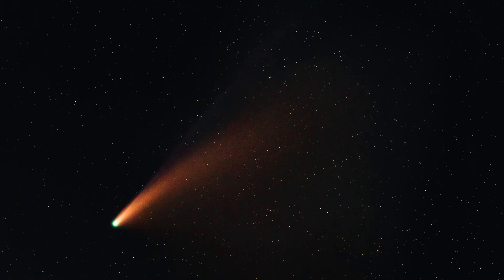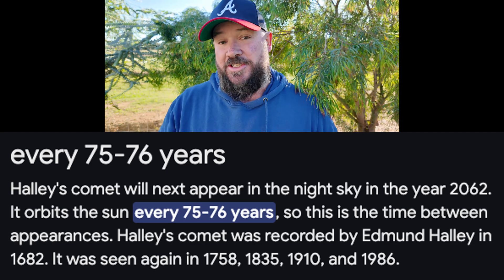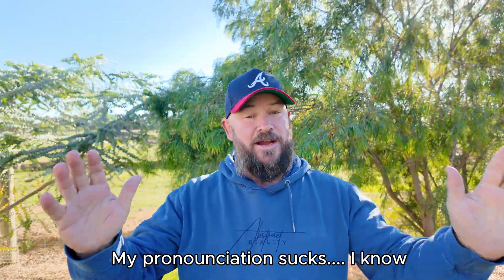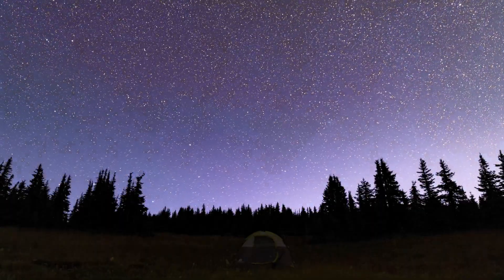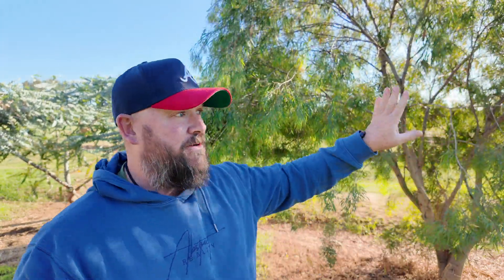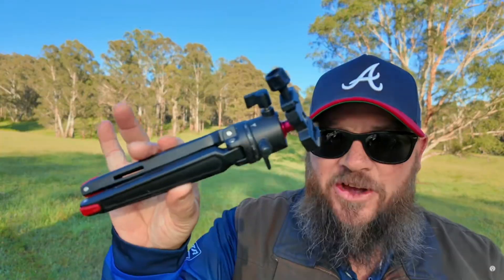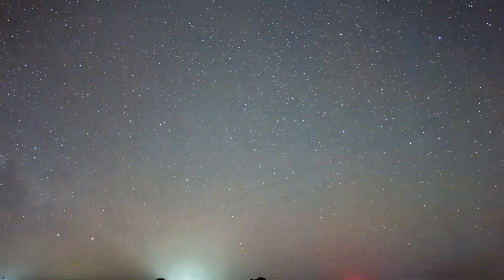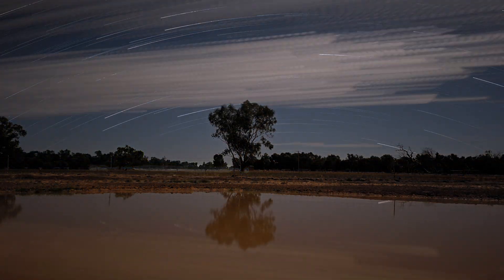Capturing the Star Wars meteor shower with your phone camera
🌠 Eta Aquariid Meteor Shower 2025 – Capture It with Your Phone Camera! 📱✨

The Eta Aquariids are lighting up the skies this May, and you don’t need a fancy DSLR to photograph them — just your smartphone and a bit of planning!

In this video, I’ll show you: ✅ Where the Eta Aquariid meteor shower comes from (hint: Halley's Comet!)
✅ When and where to watch it for the best chance of spotting meteors
✅ How fast these meteors actually are — 66 km/s!
✅ Simple phone camera settings to capture long-exposure night shots
✅ Accessories and apps that can boost your results

You don’t have to be a pro photographer — just have a crack and give it a go. 🌌
Whether you’re in the Outback or your backyard, this is your guide to enjoying and shooting one of the year’s best meteor showers.

Add SAVE70 at the checkout.